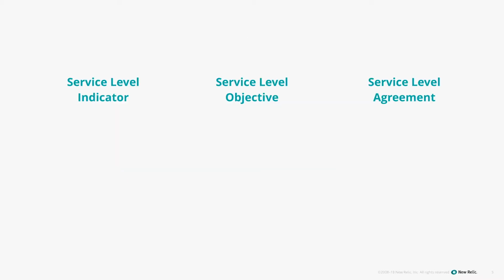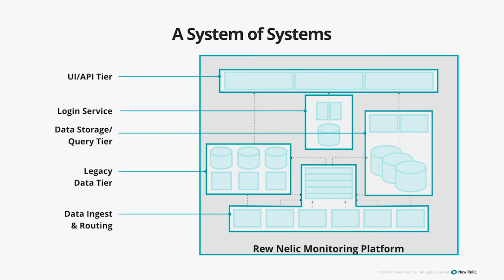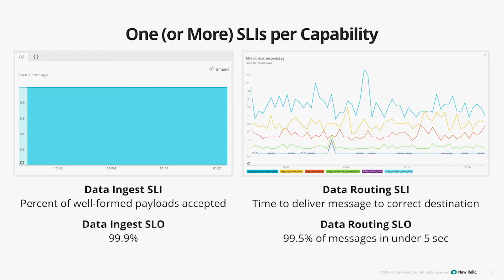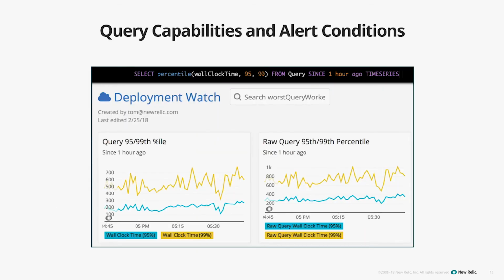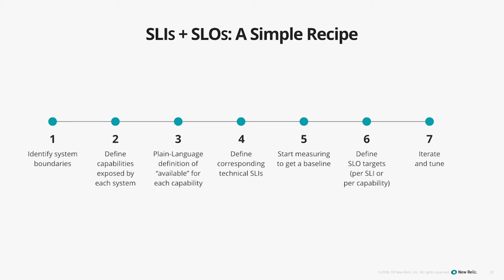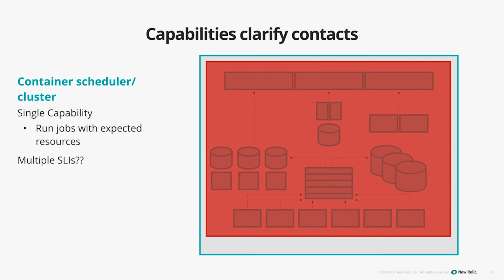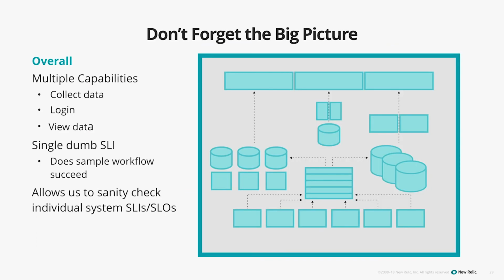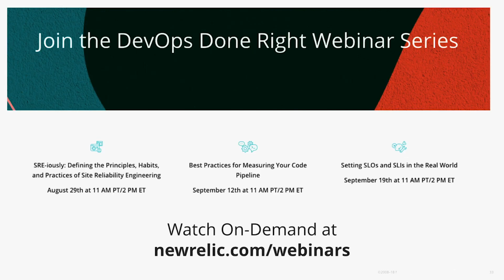Setting SLOs and SLIs in the Real World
Clearly defined and well-measured Service Level Objectives (SLOs) and Service Level Indicators (SLIs) are a key pillar of any reliability program. SLOs allow organizations and teams to make smart, data-driven decisions about risk and the right balance of investment between reliability and product velocity.